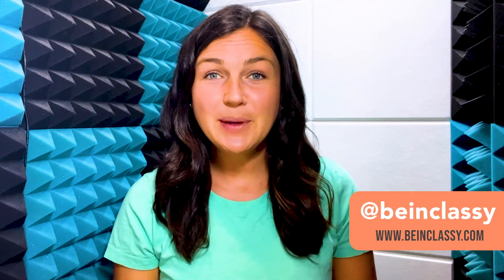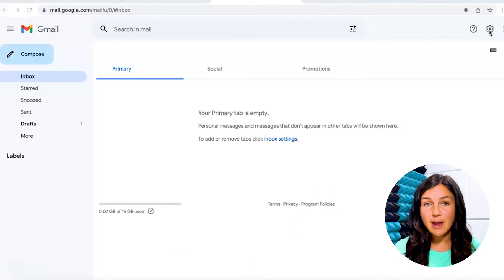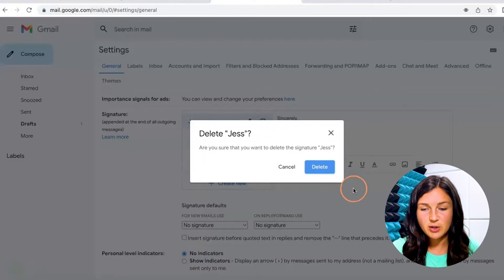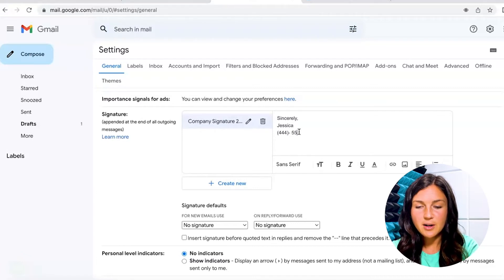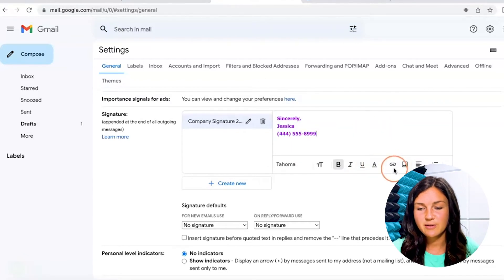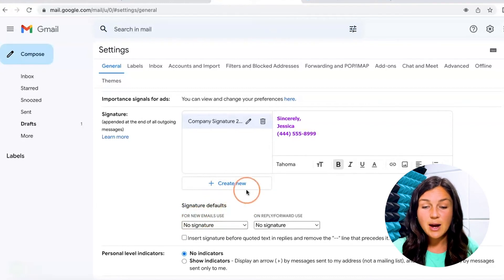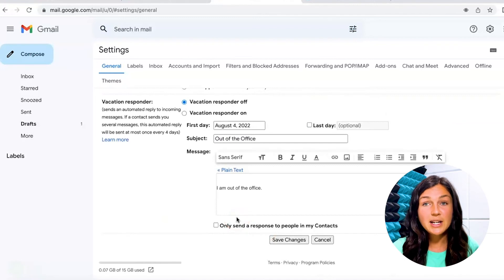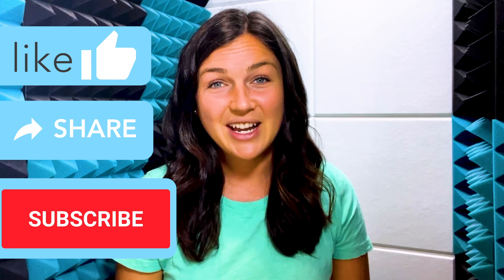Gmail: How to Create and Setup an Automatic Email Signature - Quick Tutorial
In this video, I will show you the basic steps of how to setup and create an automated email signature in Gmail.  This signature can be used on all of your emails or you can adjust your settings to only use your signature on certain emails.